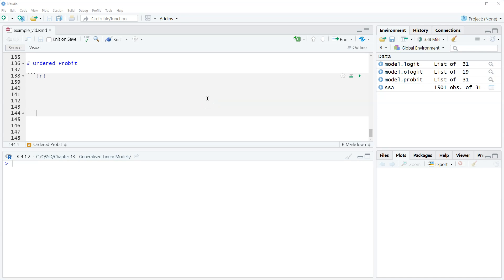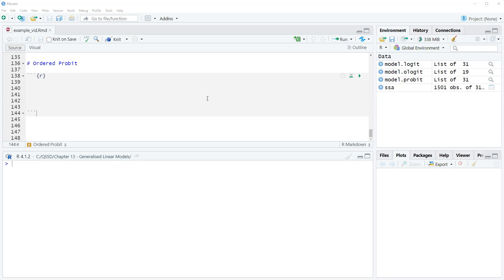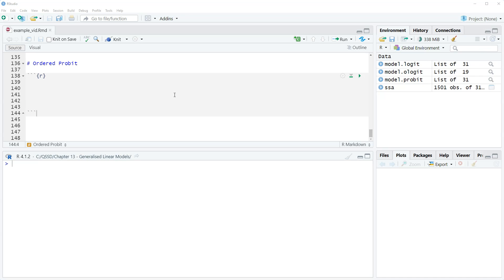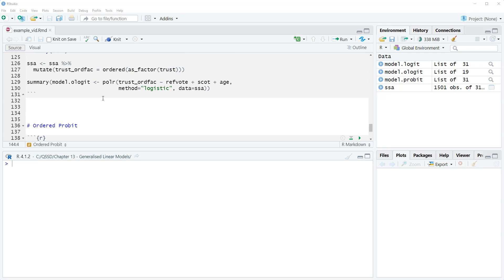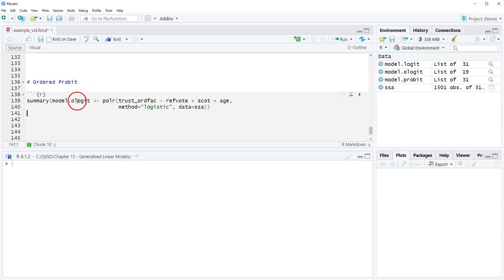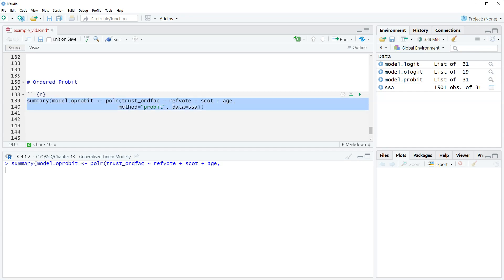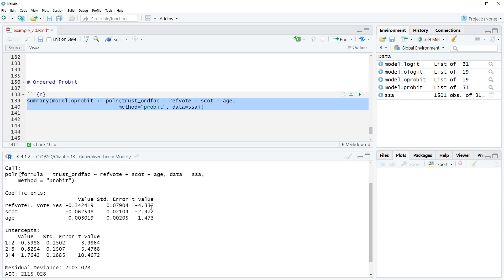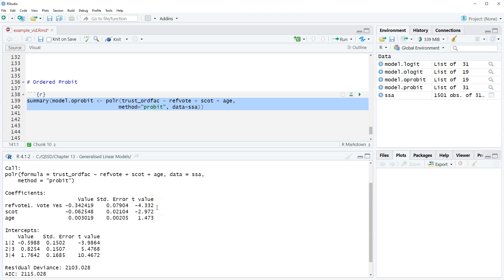Chapter 13 Video 7 - Ordered Probit Model in R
In this video, we perform ordered probit regression in R using the polr() function from the MASS package.